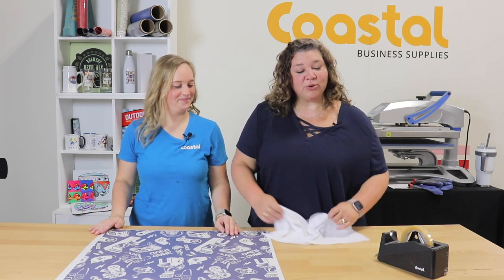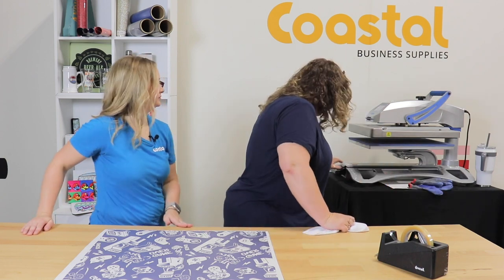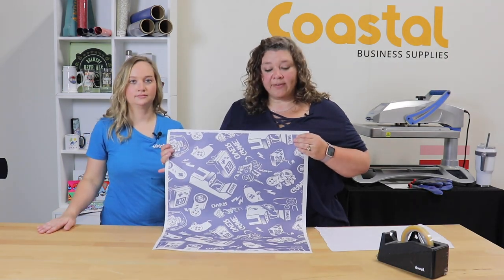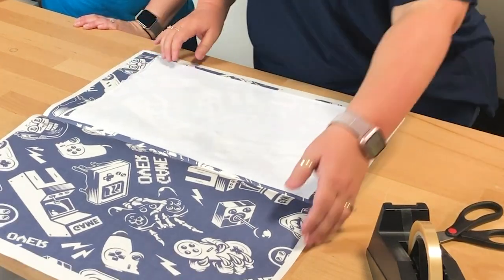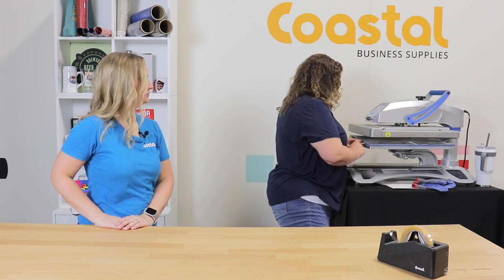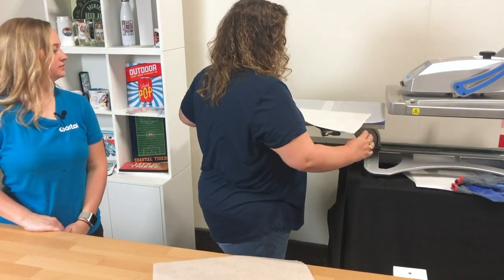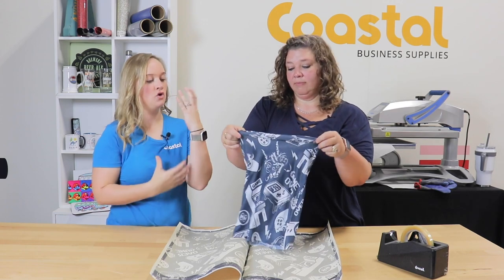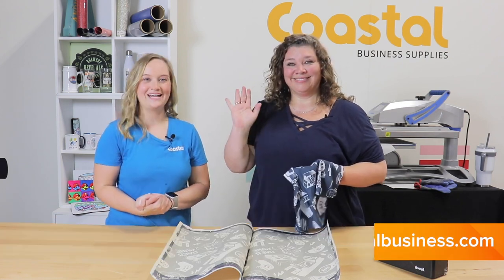How to Decorate the Sublimation Face & Neck Gaiter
In this short tutorial, we will show you how to decorate the Sublimation Face & Neck Gaiter.